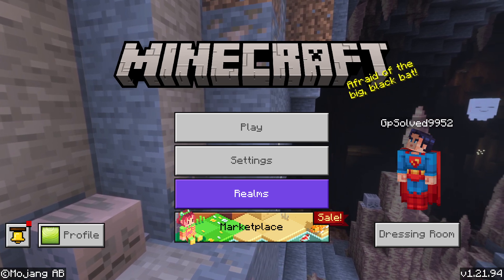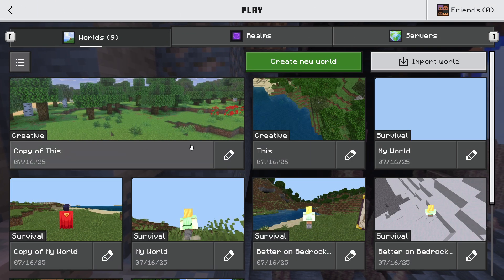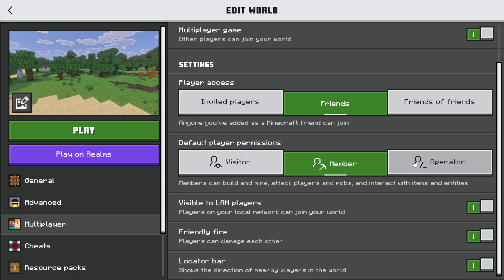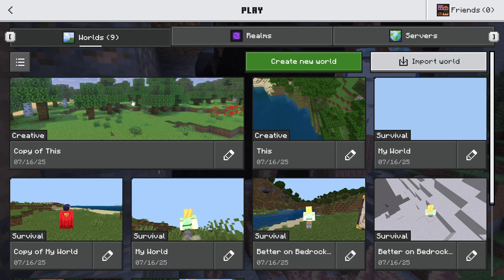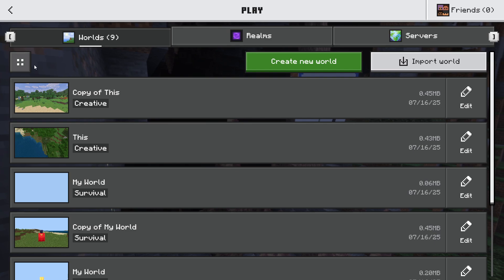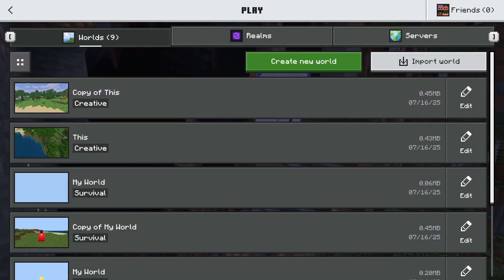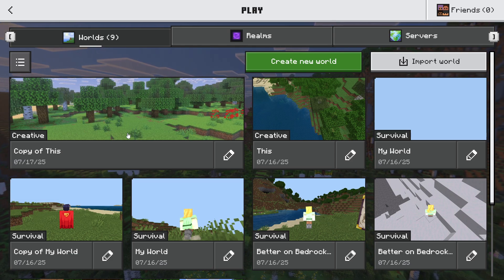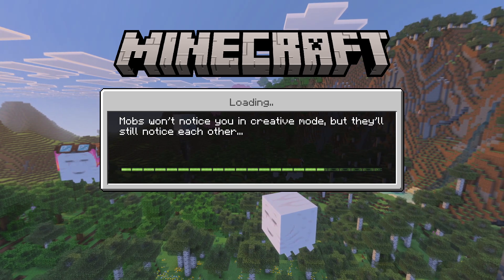How To Fix Multiplayer is Disable on Minecraft Bedrock - Full Guide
In this video I will show you How To Fix Multiplayer is Disable on Minecraft Bedrock. It's really easy and it will take you less than a minute to do it!